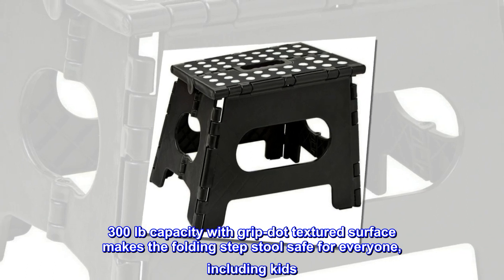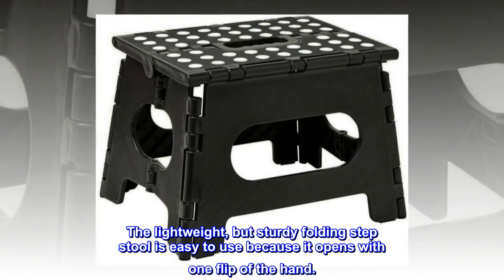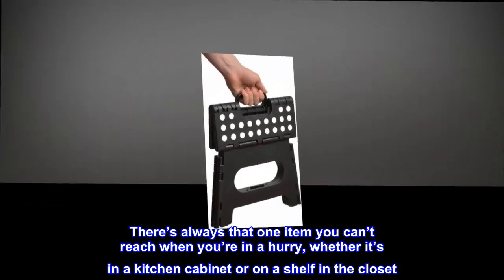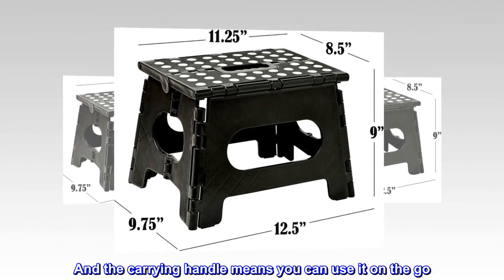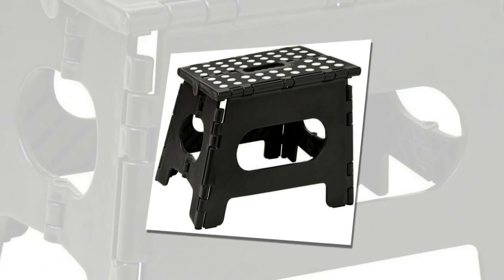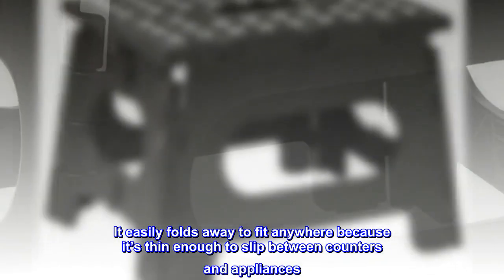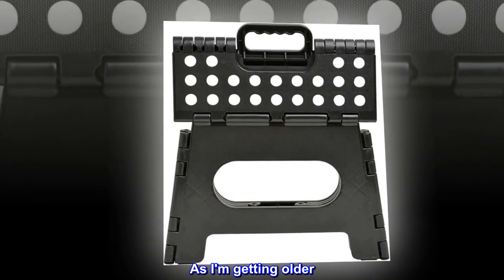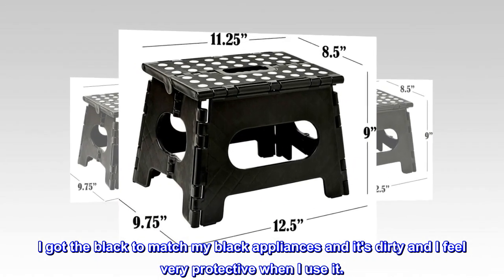Folding Step Stool - The Lightweight Step Stool is Sturdy Enough to Support Adults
300 lb capacity with grip-dot textured surface makes the folding step stool safe for everyone, including kids. (Disregard Old Product Sticker with 200 lb. Limit. This Product is now Approved for 300 lb.)
The anti-skid foot-pads feature makes it safety certified and passes ANSI III requirements.
The lightweight, but sturdy folding step stool is easy to use because it opens with one flip of the hand.
It’s a great step up for the kitchen, bathroom, closets, RV's, and all those hard-to-reach areas.
The maximum standing height is 9", and it easily folds away for convenient storage.
There’s always that one item you can’t reach when you’re in a hurry, whether it’s in a kitchen cabinet or on a shelf in the closet. Then there are those times you need an extra step up, like in your RV. Our 9-inch Wide Folding Step Stool will help you reach what you need. It’s safe and convenient for adults and kids. At only 2.3 pounds, it’s lightweight enough to carry wherever you want it in a hurry. And the carrying handle means you can use it on the go. It’s sturdy enough to support adults and safe enough for children to use. In fact, the unique, grip-dot textured surface makes the folding step stool safe for everyone because you’re not going to slip off. Further, the anti-skid foot-pads feature holds it securely in place. It’s safety certified and passes ANSI III requirements. Our lightweight, but sturdy stepping stool is easy to use because it opens with one flip of the hand. It’s a great step up for the kitchen, bathroom, closets, RV's, and all those hard-to-reach areas. The maximum standing height is nine inches. It easily folds away to fit anywhere because it’s thin enough to slip between counters and appliances. You can store it and then grab it when you need it. It fits in closets too.

Convenient, compact and effective
I don't know how I lived without this for so long. As I'm getting older. I am shrinking and I was tired of pulling out the heavy old fashioned step stool from the laundry room every time I needed to get to the top shelf in my kitchen. This is so tiny and lightweight that it goes right beside my trash can in the kitchen. I can take it out whenever I want and put it away. I got the black to match my black appliances and it's dirty and I feel very protective when I use it.